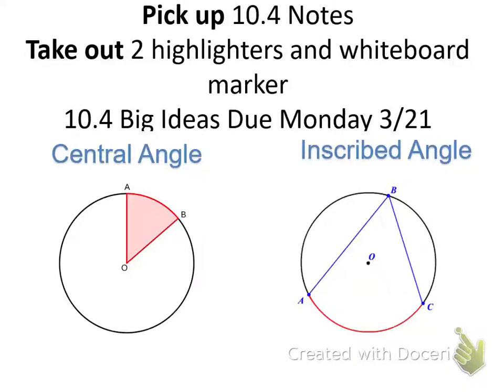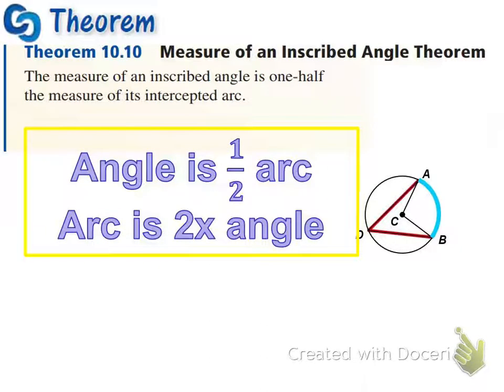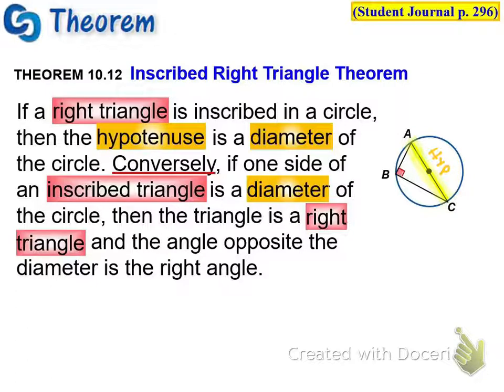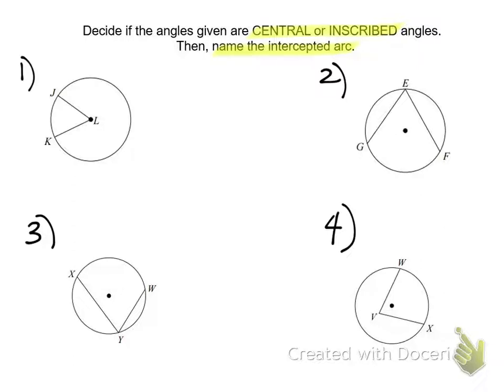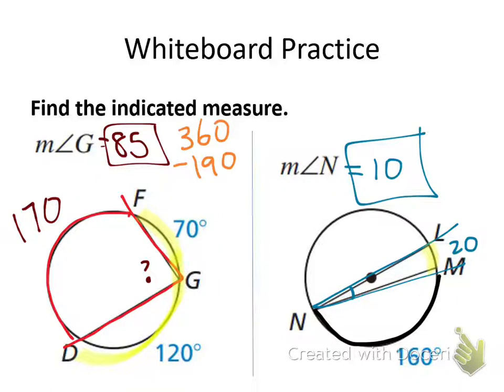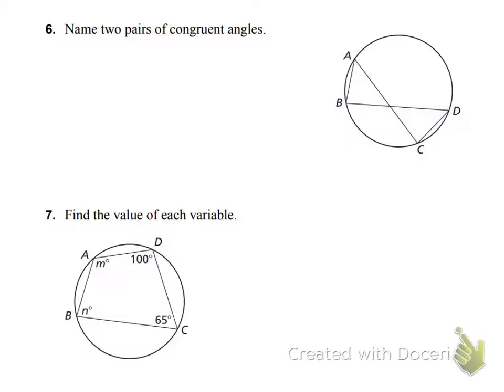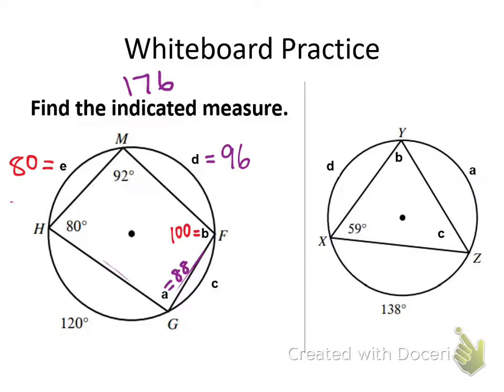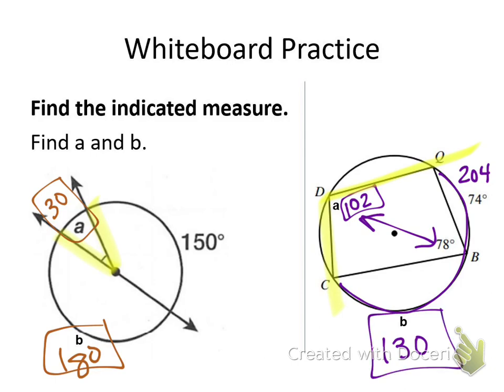10.4 Inscribed Angles and Quadrilaterals